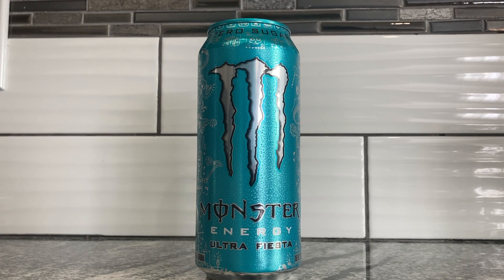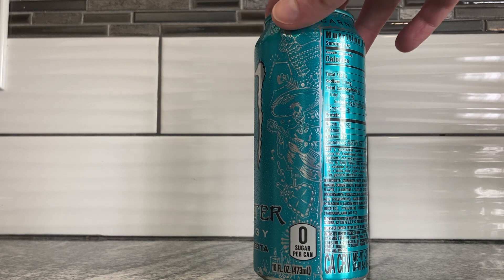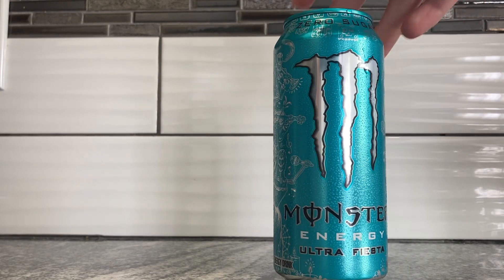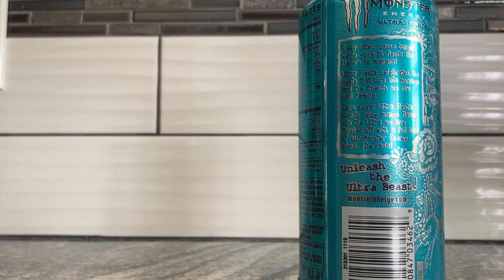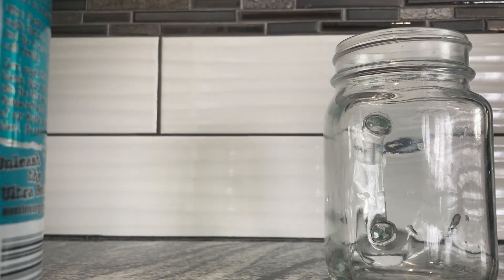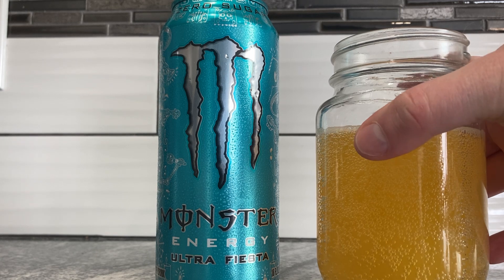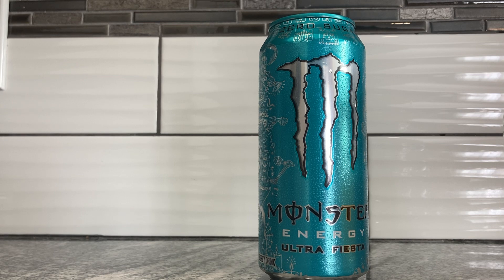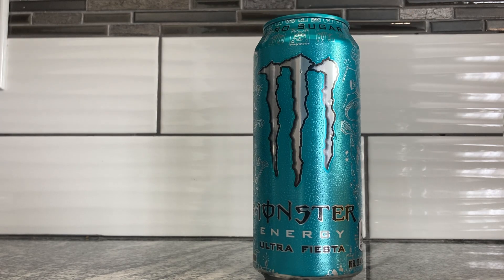Drink Reaction: Monster Energy - Ultra Fiesta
Let's have a fiesta with Monster Ultra Fiesta! It's supposed to be like a zero sugar Mango Loco.